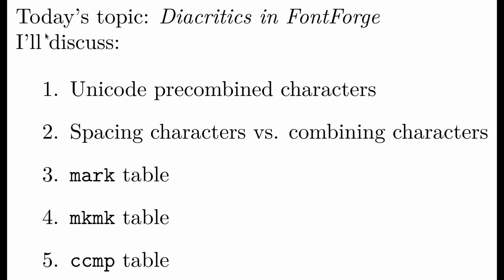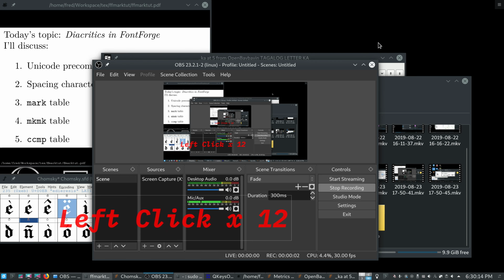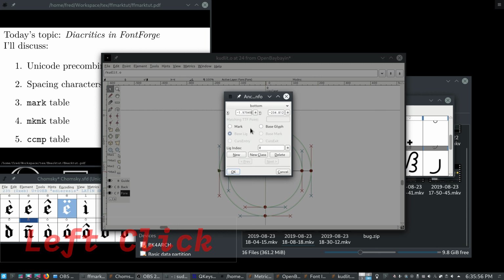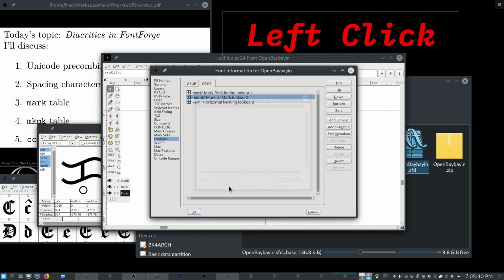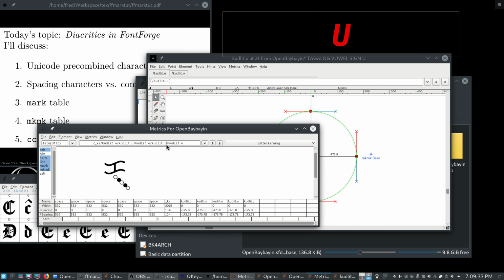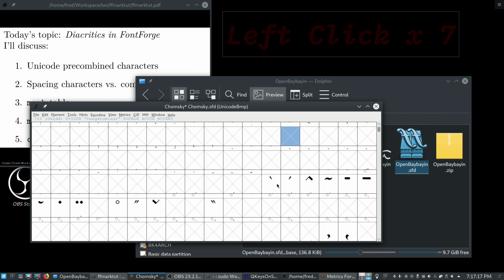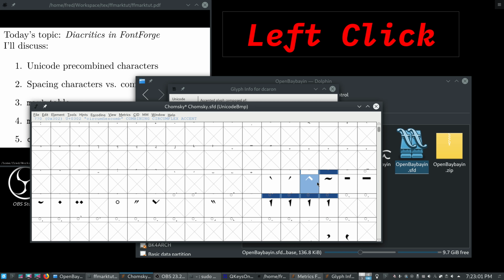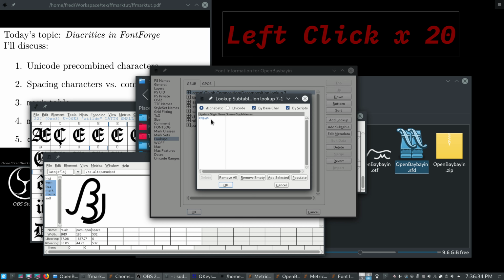Diacritics (combining marks) in FontForge - a detailed tutorial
This is a long tutorial about combining marks in FontForge, a common difficulty for new users.

0:00—Introduction
6:05—How to use OpenType `mark` table in FontForge
14:36—How to use OpenType `mkmk` table in FontForge
23:00—How it all applies to Latin fonts, how to build precomposed characters like ñ and å, and how to change FontForge's composition behavior
37:36 —How to use OpenType `ccmp` table in FontForge